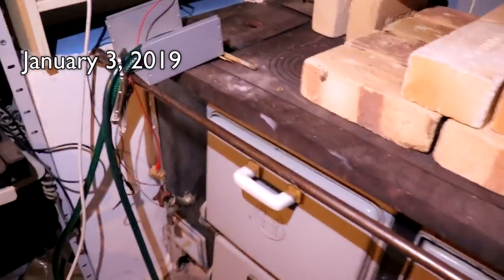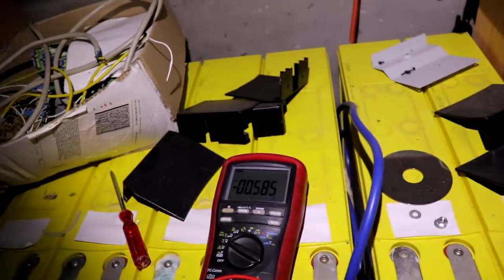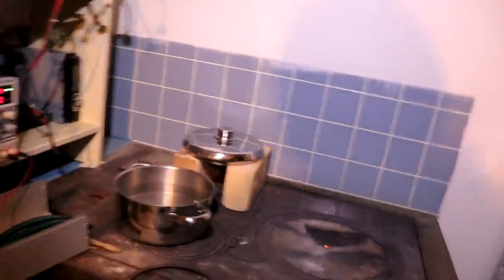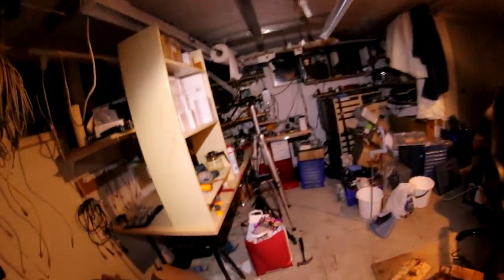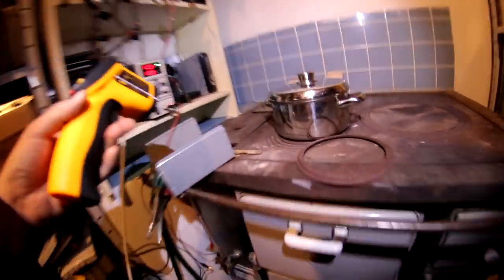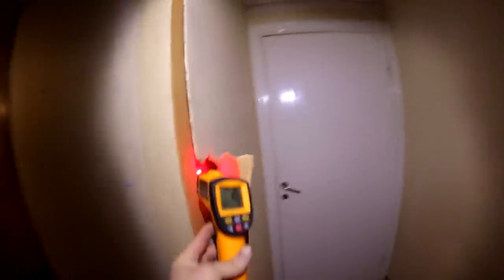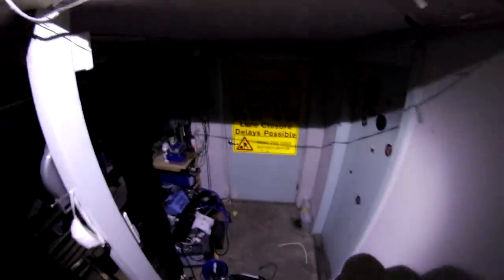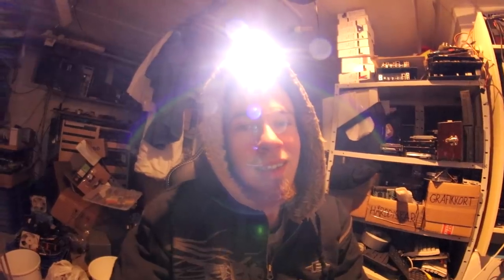Power Loss Blog 3 - Day 2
The house gets too cold for my cold, and I have to seek shelter for a few days while I recover. Also we run out of power.